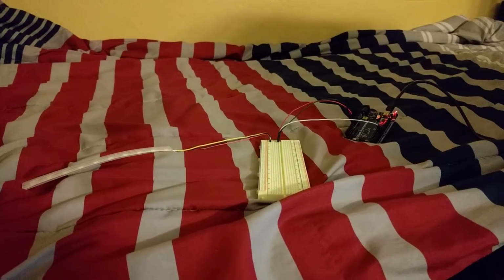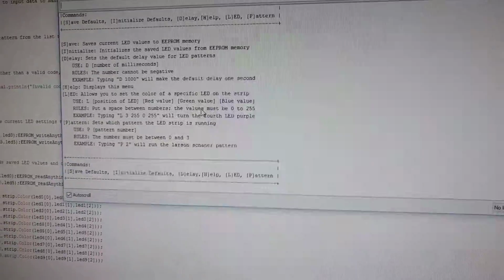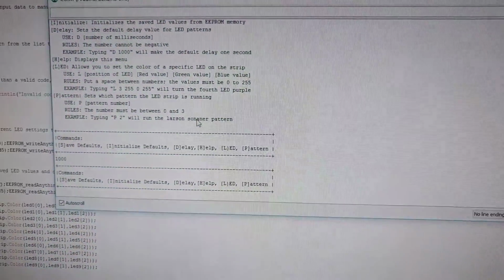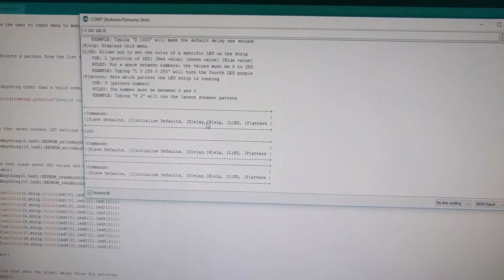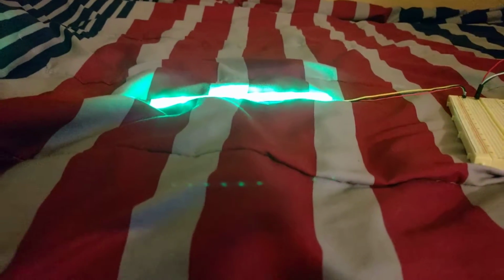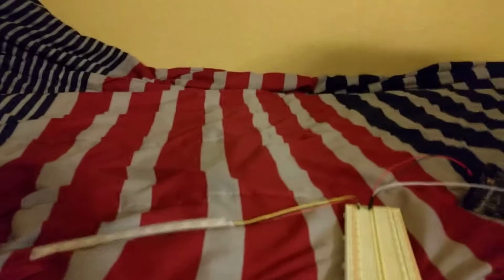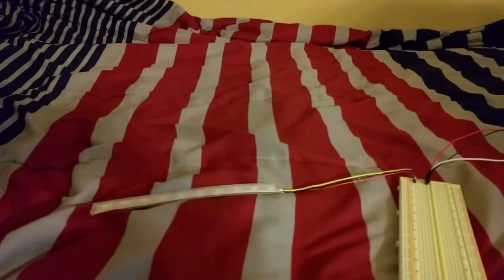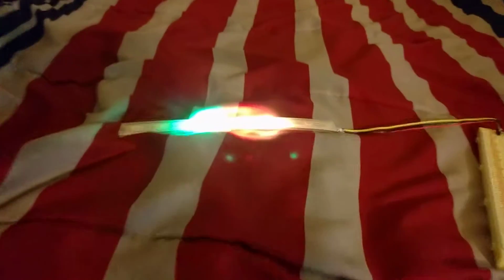Serial LED Strip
Controlling an LED strip with the Arduino serial monitor.